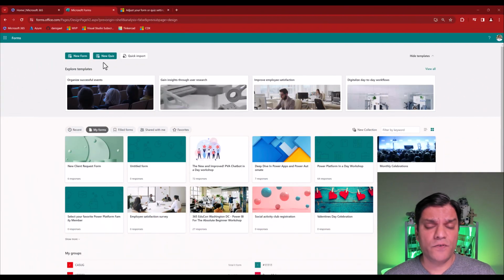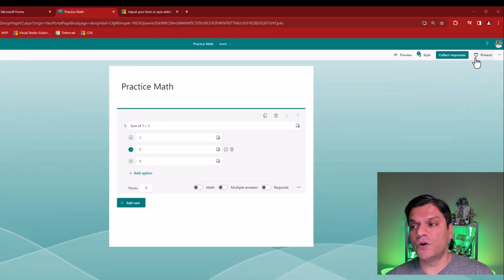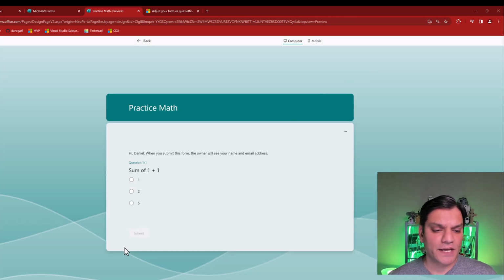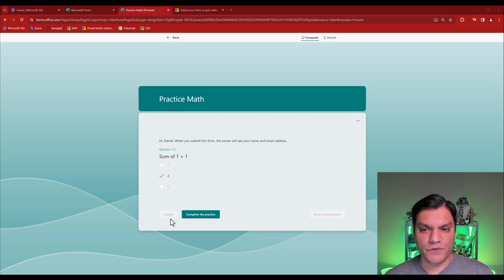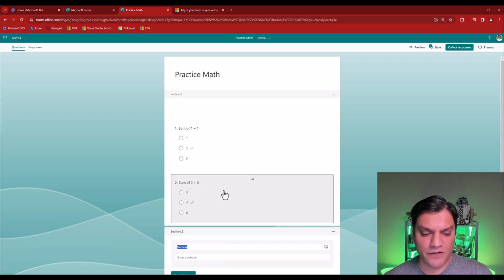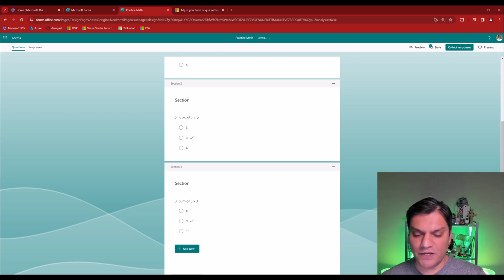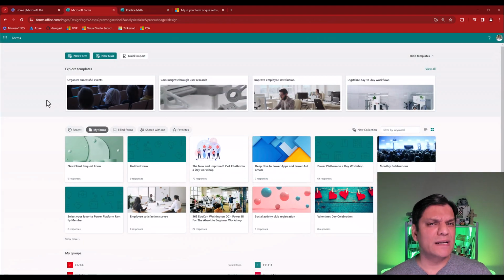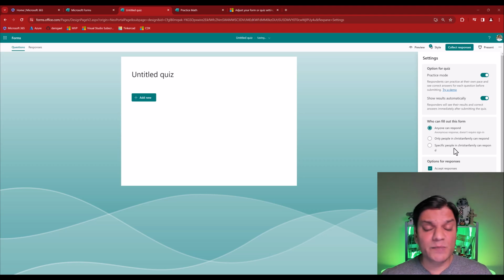Microsoft Forms Practice Mode For Quiz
The practice mode for quiz in Microsoft Forms allows respondents to receive instant results and encourage them to challenge their mistakes immediately.

Introduction 00:00
Quiz option in Microsoft Forms 00:37
Create a quiz with practice mode 00:55
Enhance the quiz 03:04
Settings to be aware of 04:56